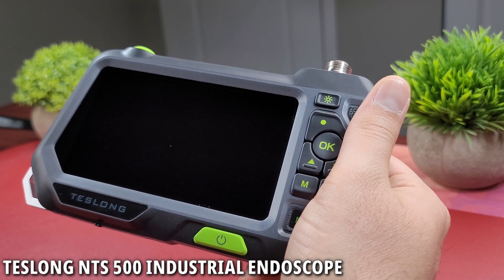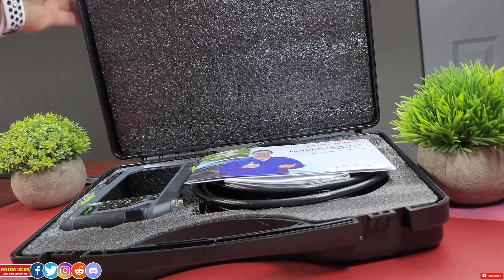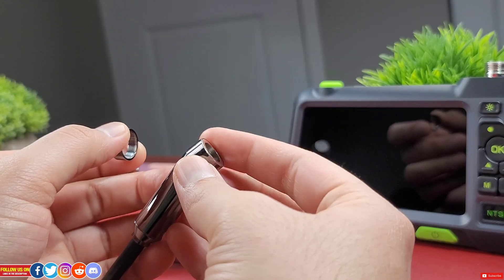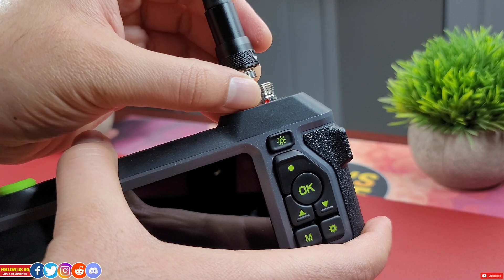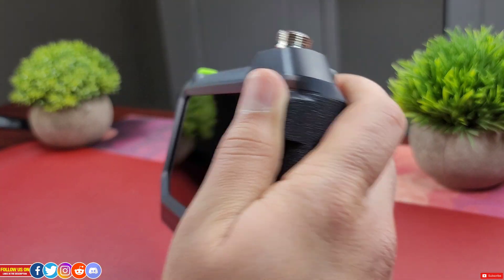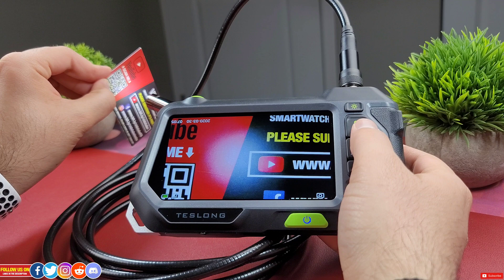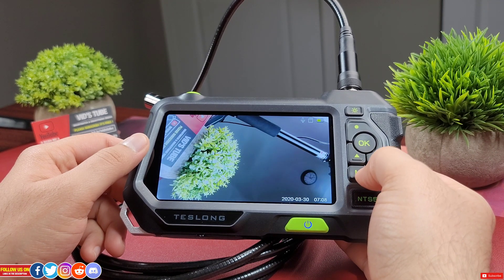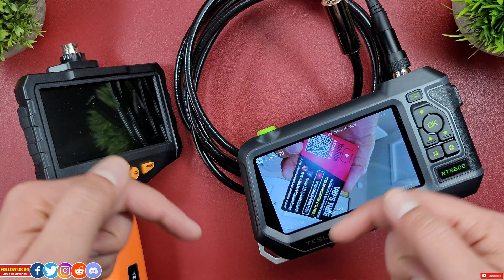Teslong NTS 500 Best Industrial Endoscope with Auto Focus Lens!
This is a review of Teslong NTS 500 endoscope also know as borescope or snake camera, Teslong makes great quality industrial borescope, also know as endoscope inspection cameras. In this video I have show all the features of the Teslong NTS 500 endoscope including its unboxing, accessories, cost, design & build quality, camera types, probe descriptions, live demo, recorded sample, specs & trouble shooting. This is a complete video guide to Teslong NTS 500 & I have also briefly compared their NTS 300 against this Teslong NTS 500 along with price & why to upgrade. Teslong NTS500 also has an auto focus lens & I have shown a live demo of its auto focus feature for you to see if it works. I hope you found this video helpful, please like & share this video & comment down bellow which one would you prefer the Teslong NTS 500 or the NTS 300 & comment if you have any questions.

🔹TESLONG NTS500 Industrial Endoscope with dual lens/Single lens/Auto focus Camera & 5inch Screen
🔹TESLONG NTS300 Industrial Endoscope With dual lens/Single lens/Auto focus lens & HD screen
🔹TESLONG NTS500B House Hold Inspection Camera/Endoscope with Dual Lens Camera & 5inch Screen

✳️CHECK OUT HOT 🔥 DEALS FOR  TESLONG ENDOSCOPE ON AMAZ:
🔹Other Teslong products on Amazon
🔹Teslong nts300
🔹Teslong NTS500
🔹Teslong NTS150RS

0:00 Intro
0:24 Price & Unboxing
2:48 Specs
4:07 Attachment Accessories
4:31 Autofocus Camera
5:13 Dual Lens vs auto focus lens
6:20 Connecting process
6:53 NTS500 design & Reset
8:25 NTS300 vs NTS500 Design
9:08 Buttons, Functions & Modes
10:58 Speaker & Microphone Test
11:14 Settings
12:29 Live Demo & Video Samples
13:34 Final Verdict